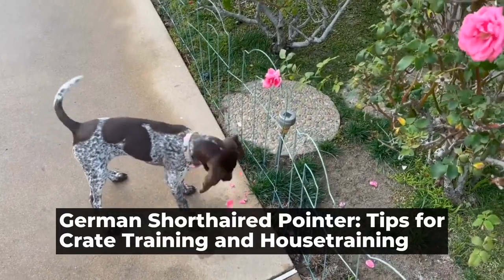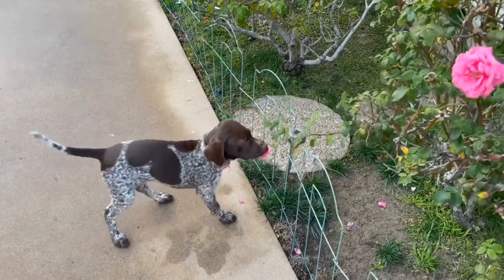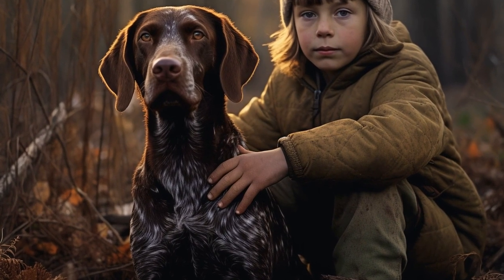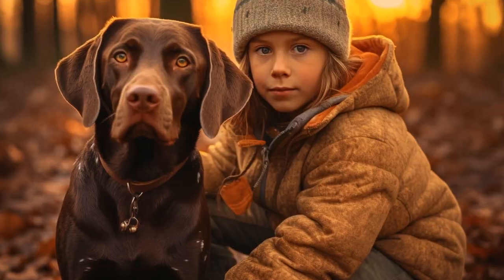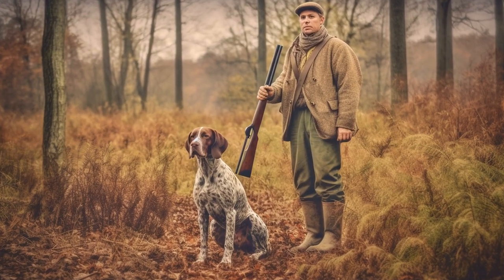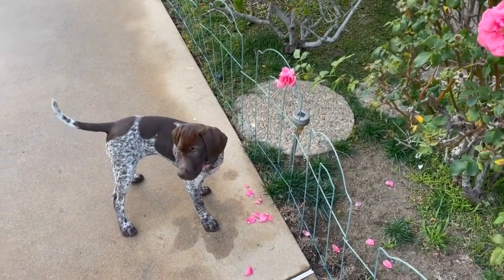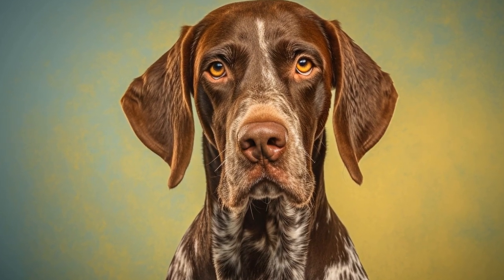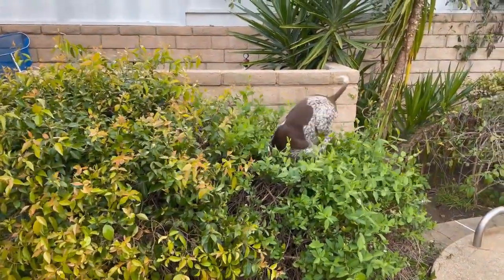German Shorthaired Pointer Tips for Crate Training and Housetraining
German Shorthaired Pointers are energetic, intelligent, and versatile dogs that make great companions for active individuals or families  However, like all dogs, they require proper training to ensure they become well-behaved members of the family  Crate training and housetraining are essential aspects of training for any dog, and this article will provide helpful tips on how to successfully crate train and housetrain your German Shorthaired Pointer

Crate training is a valuable tool for both the dog and the owner  It provides a safe and secure space for the dog to retreat to and serves as a useful management tool
00:00  German Shorthaired Pointer: Tips for Crate Training and Housetraining